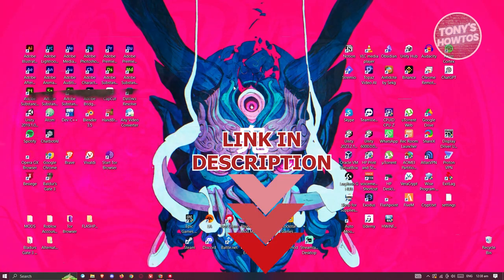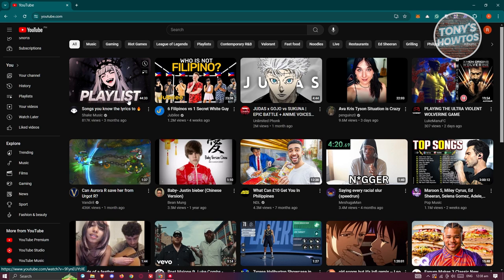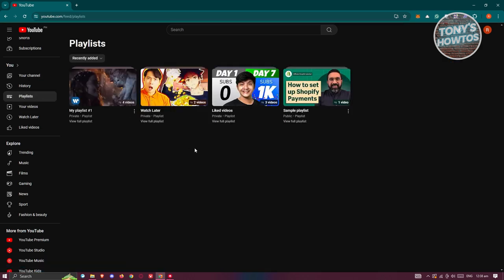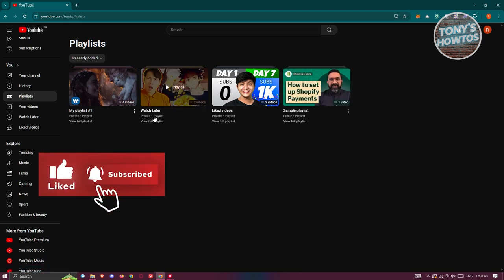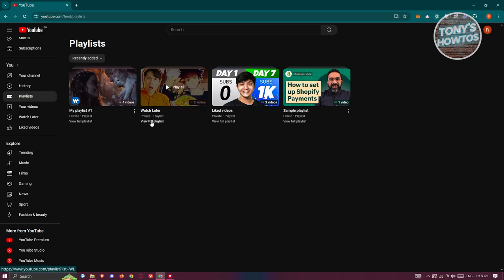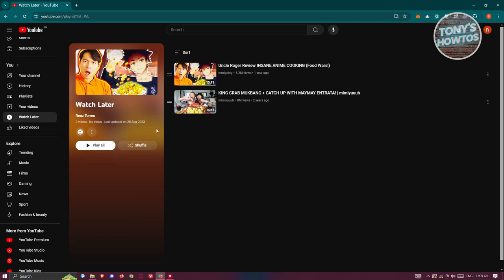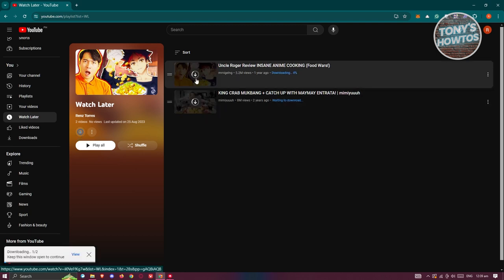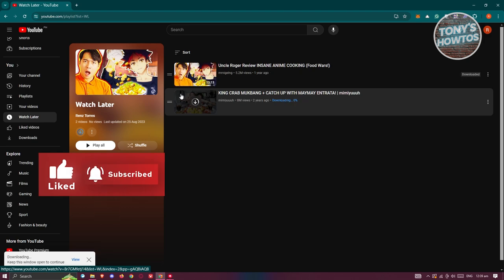How to Download YouTube Playlist on Laptop (2024)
In this video, I show you How to Download YouTube Playlist on Laptop in 2024. The quick and easy tutorial how to save youtube playlist in pc. Do you want to know step by step how to download youtube playlist to mp3 in 2024? Yes? Great!